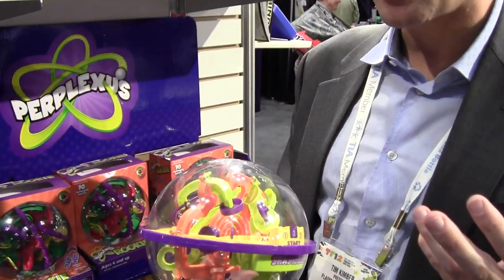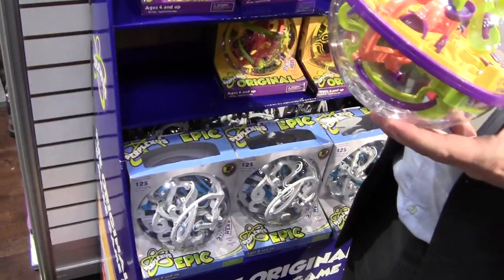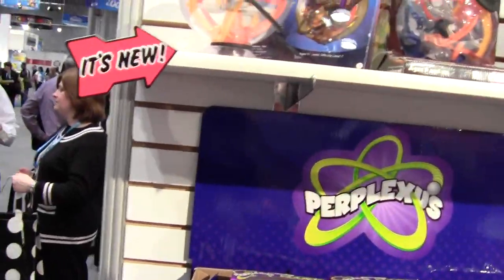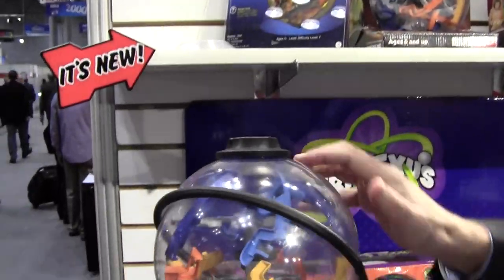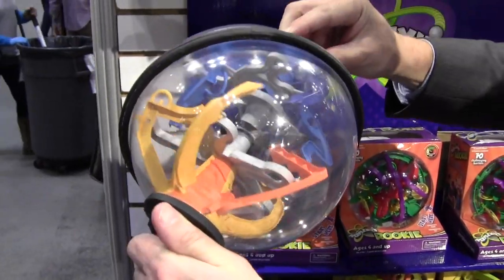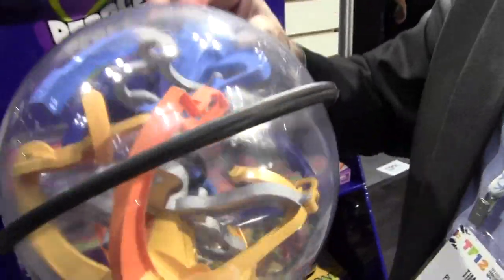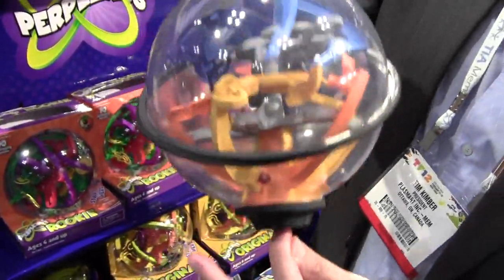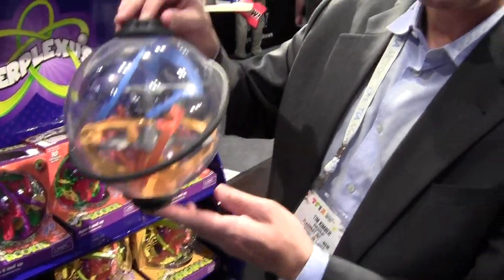ToyDirectory.com Presents: PlaSmart Perplexus Twist at 2012 New York International Toy Fair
The CEO of PlaSmart shows of the new Perplexus Twist, a maze game that has 30 different transition points and rotates on its own axis. Perplexus Twist is set to launch in late June/early July 2012.